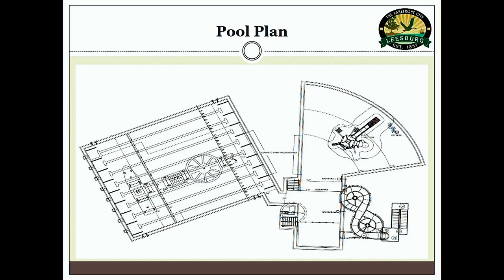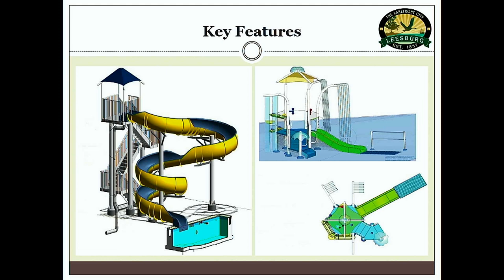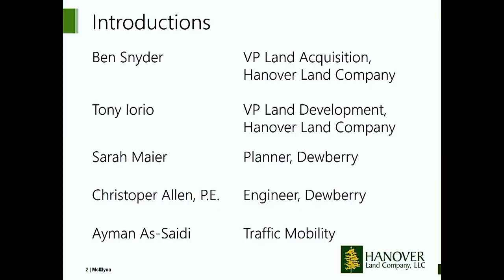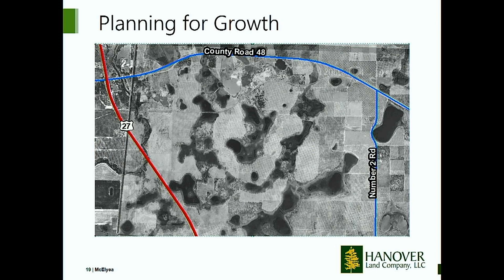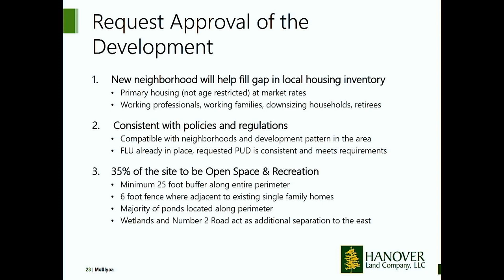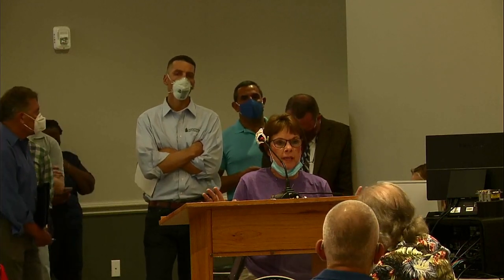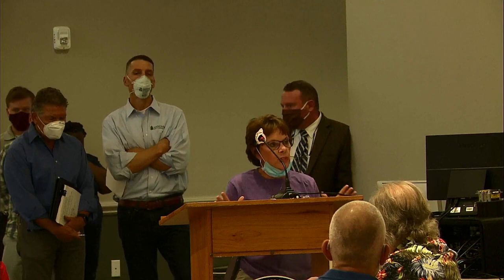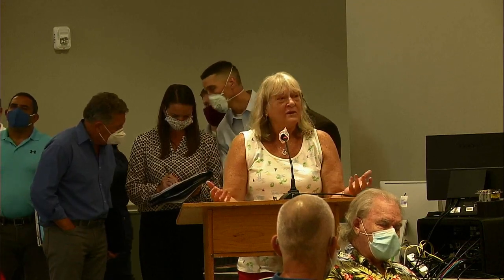City of Leesburg Commission Meeting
Join us LIVE from the Venetian Center for this evenings City of Leesburg, Florida Commission Meeting.